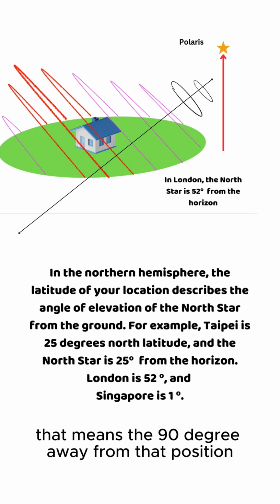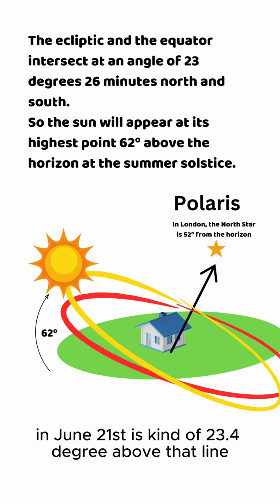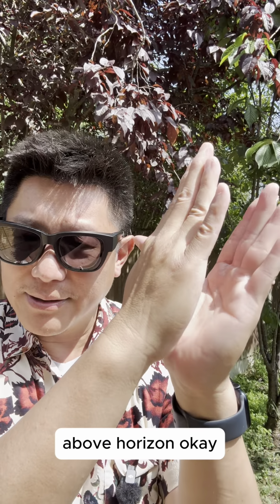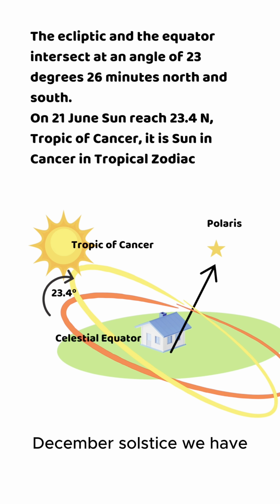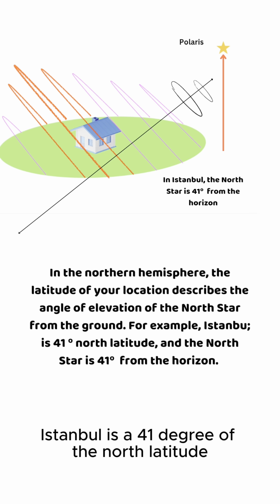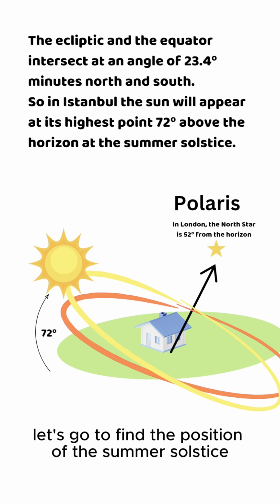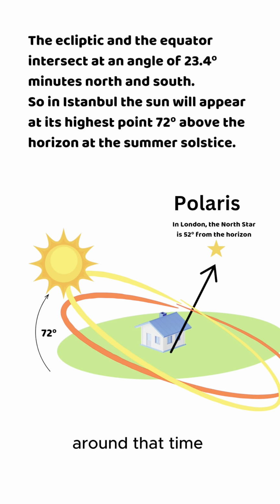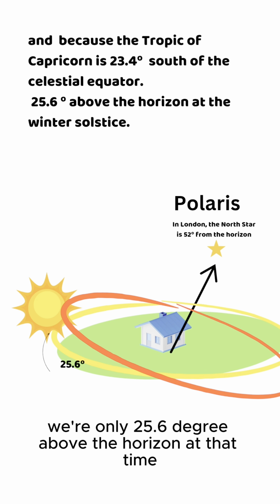Astrologer's Sky : Summer Sun and Winter Sun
Taking advantage of the good weather today, I can see the sun high in the sky at noon. I recorded a video about the altitude of the sun in summer and used London and Istanbul as examples to illustrate the difference in altitude of the sun above the horizon at noon on 21 June, the day the sun entered Cancer.